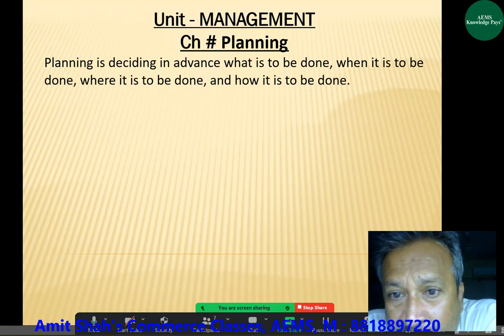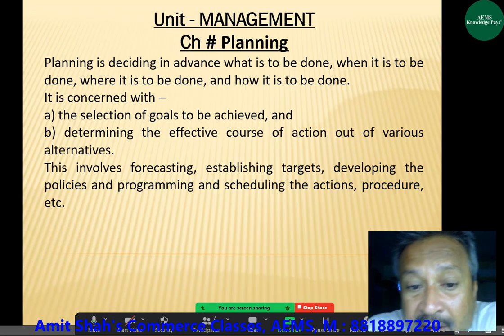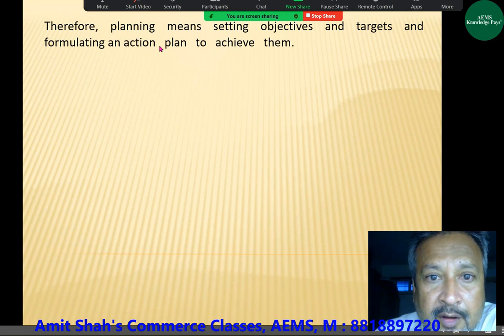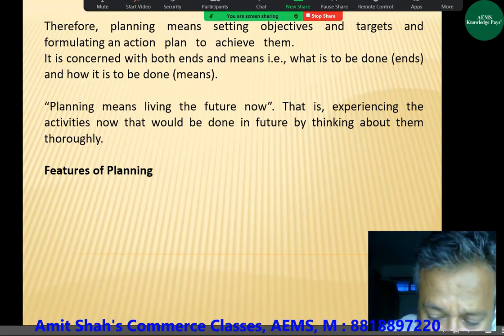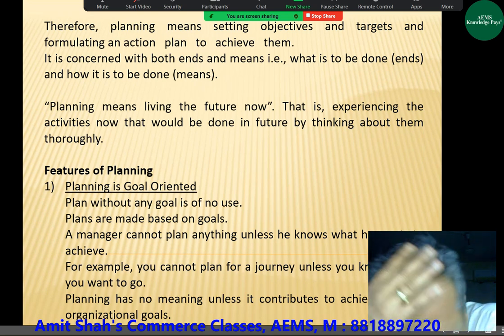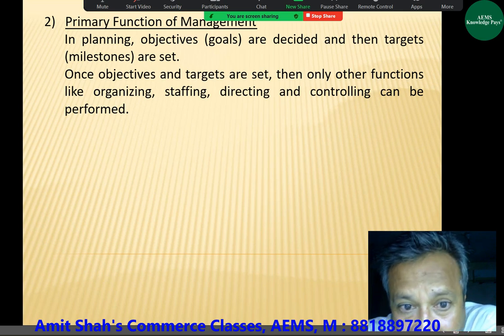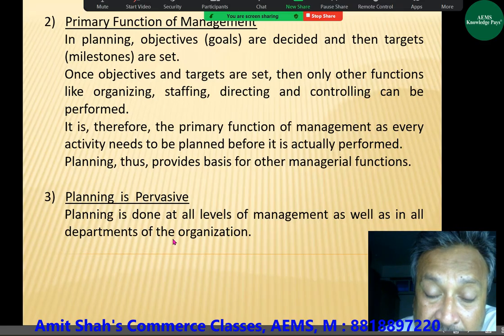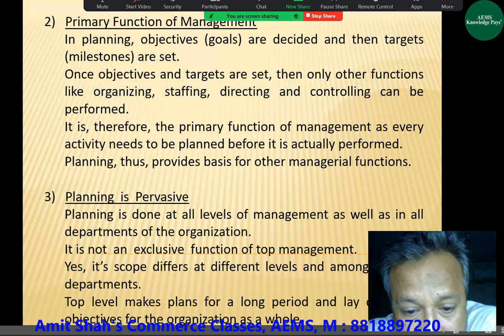XII BS Planning 1 dt 2Sept24